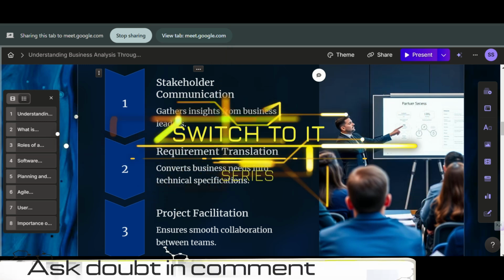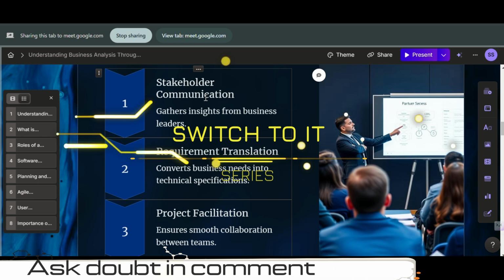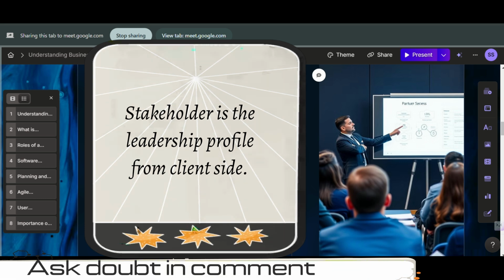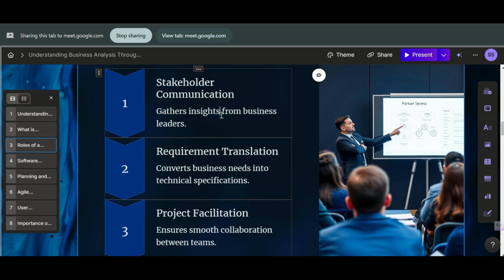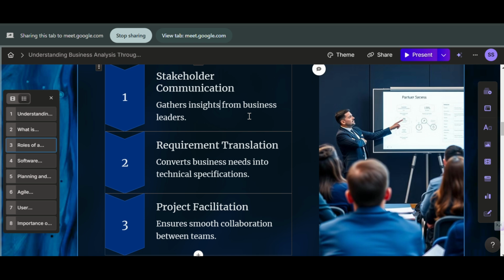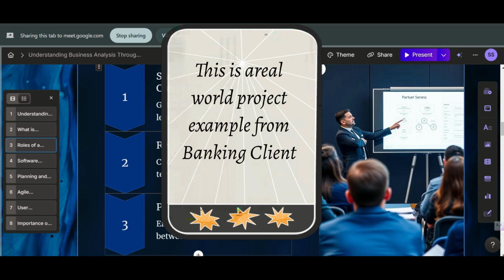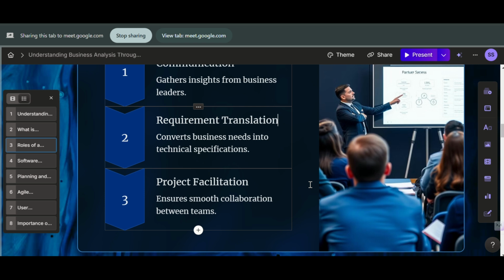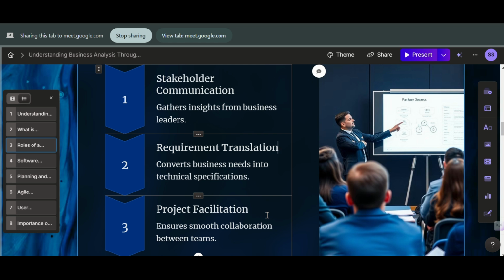Stakeholder Management| Real Banking Project | Client Handling, Challenges & Solutions Explained| I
Ever wondered what a real Business Analyst does on a banking project? 🤔
In this video, we walk you through a real-life banking client example and show how a Business Analyst or Developer works with stakeholders, deals with challenges, and delivers successful outcomes.

What you’ll learn:
🏦 A real banking domain project scenario
🗣️ How to interact with stakeholders & clients professionally
⚠️ Common challenges faced while gathering requirements & translating them to dev teams
🔄 How to manage scope creep, unclear requirements, and conflicting expectations
✅ Best practices for handling pressure, technical gaps, and tight deadlines
🧩 How a BA and Developer collaborate in real banking projects

This is a must-watch for:
✔️ Developers wanting to understand BA interactions
✔️ Freshers or professionals switching to banking domain projects

📢 Drop your questions in the comments if you’re working in or want to move into IT or BFSI (Banking, Financial Services & Insurance) — our team will answer and may even feature your case!